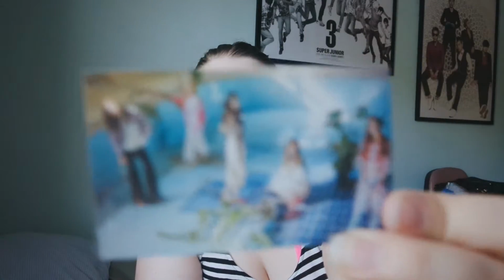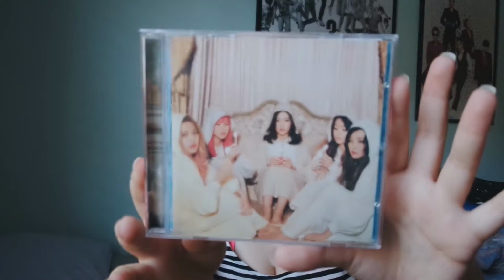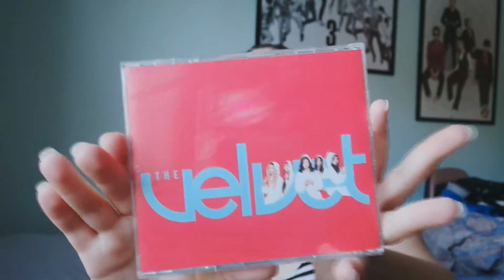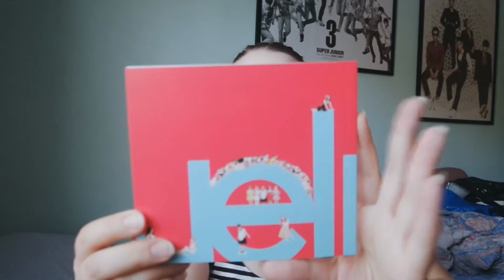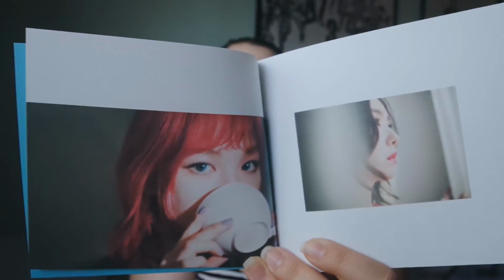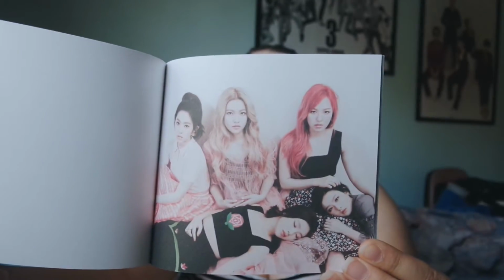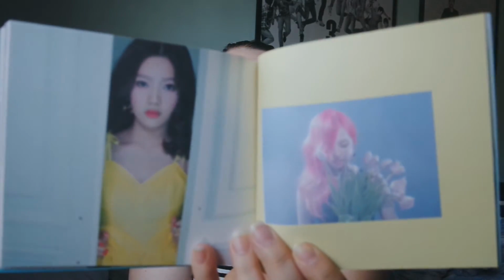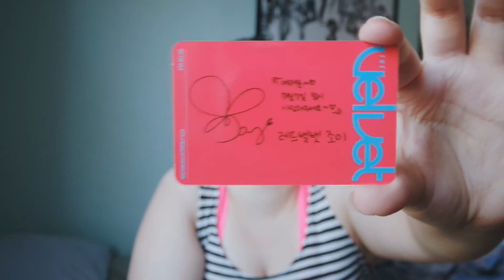Red Velvet The Velvet Unboxing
So I'm up with my Red Velvet colection again!
I love this girls so so much!
But I hate this packaging grrr SM...
Also why is this not a full album it doesn't make any sense to me.